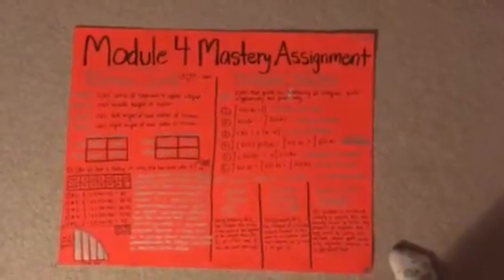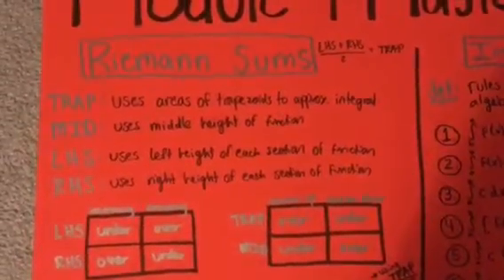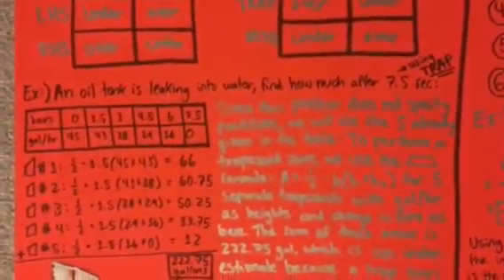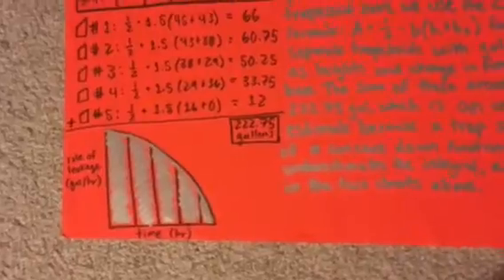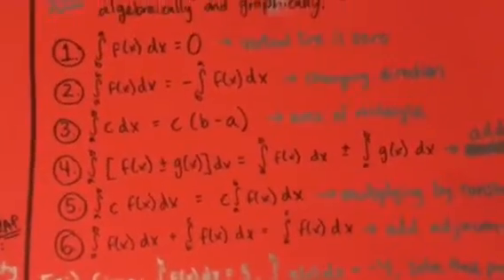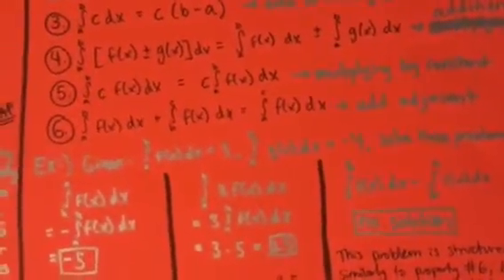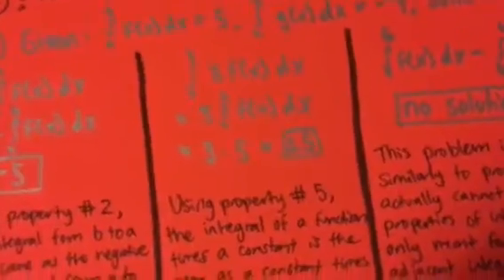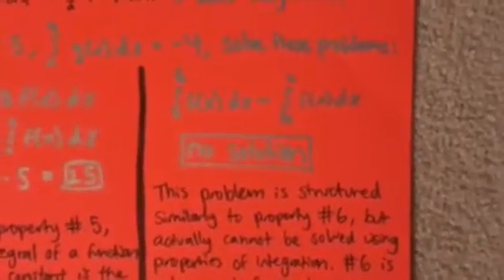AP Calc Module 4 Mastery Assignment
Riemann sums & integration rules